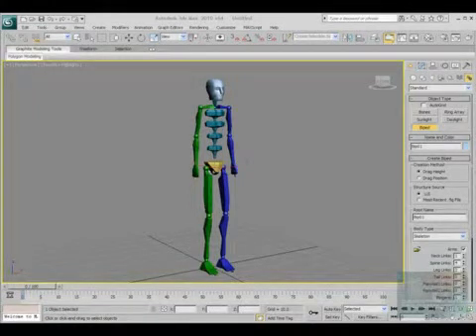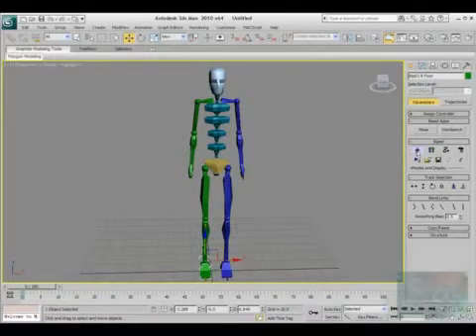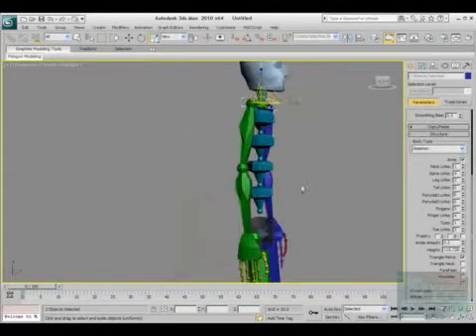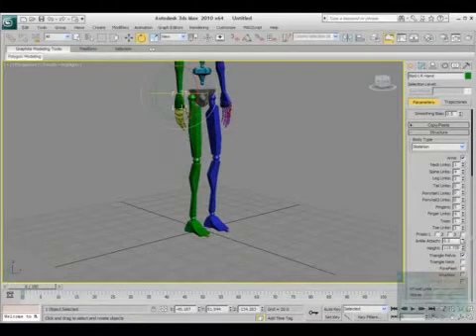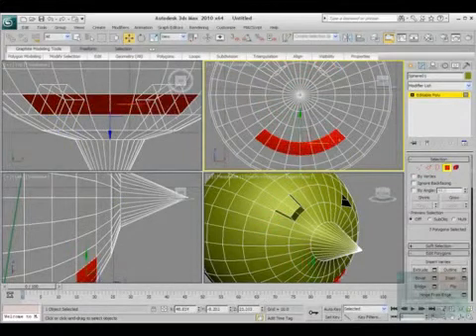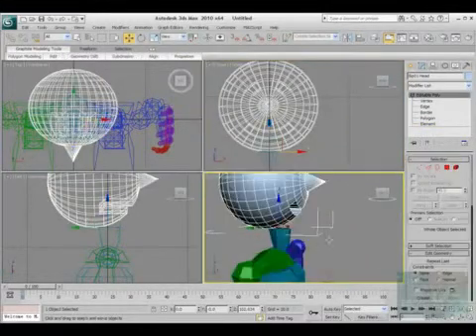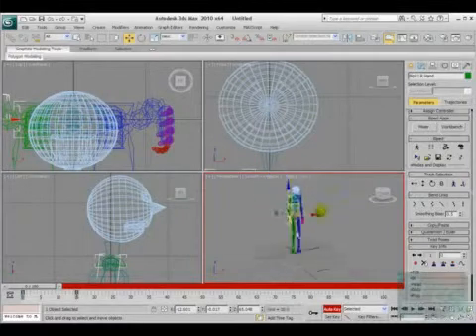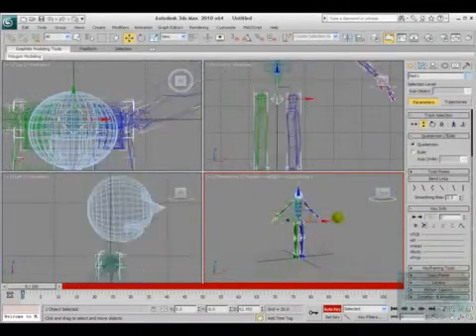Skinning Tutorial (Part 1)